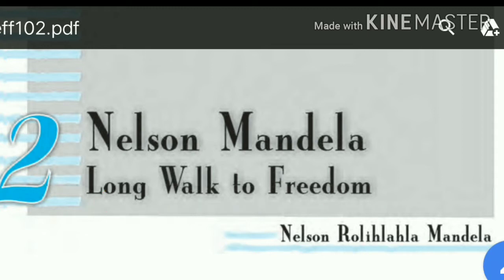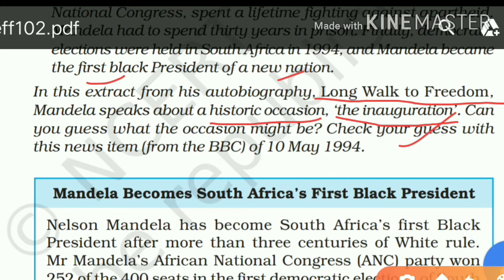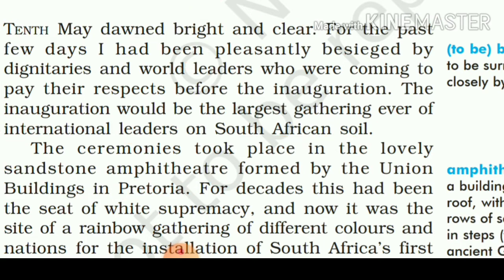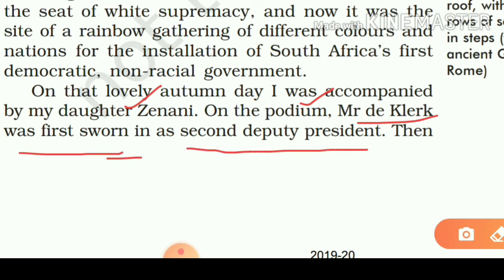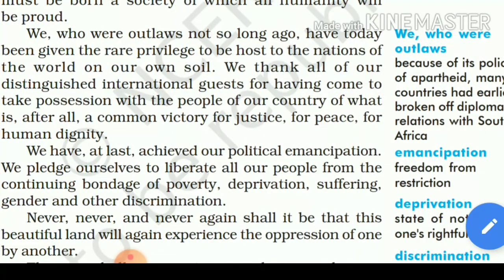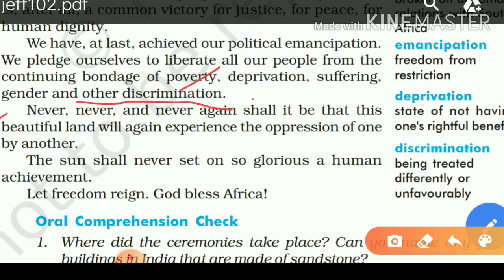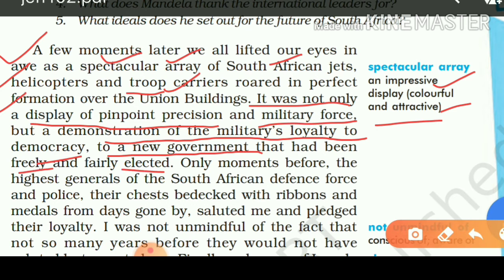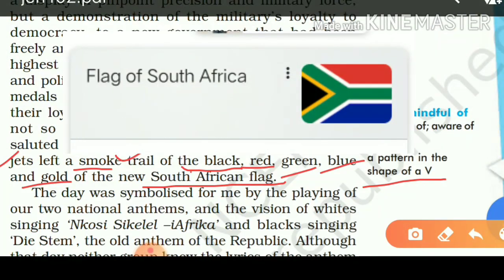Nelson Mandela | Long Walk to Freedom | Part - 1 | Class 10 | First Flight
Learn lessons the best way